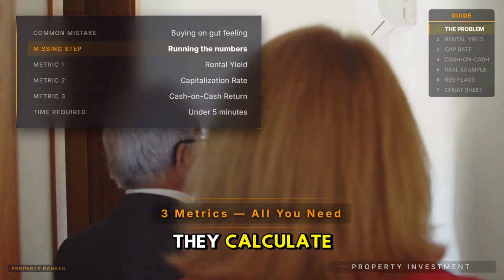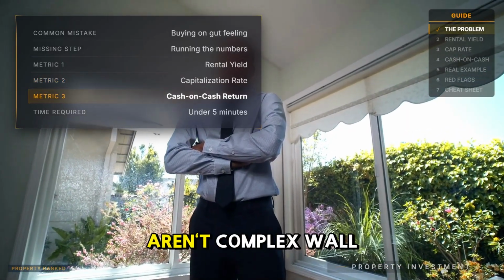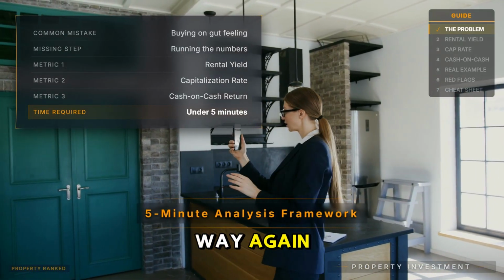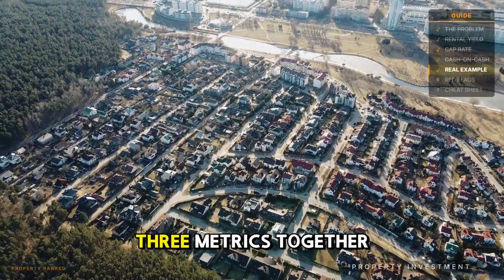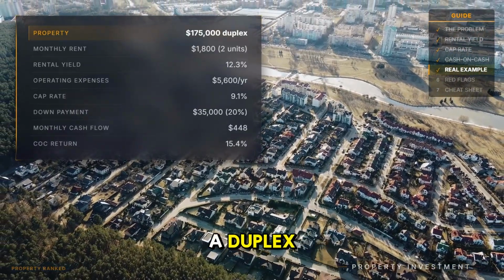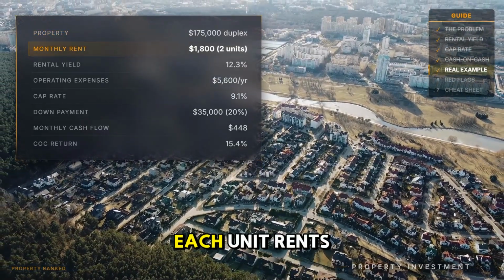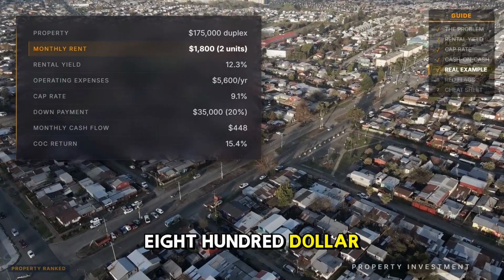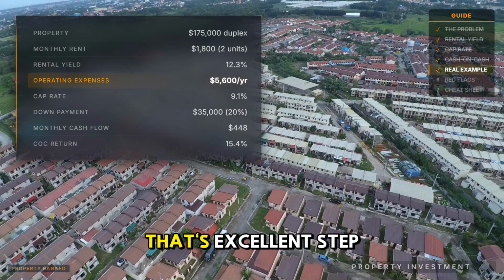3 Numbers That Predict if a Property Deal Will Make or Lose Money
Most property investors buy on gut feeling. The best ones run three numbers before they even visit a property. Rental yield, cap rate, and cash-on-cash return — these three metrics separate profitable deals from money pits.

In this video, we break down the exact formulas behind every serious property investment decision. You'll see real examples with real numbers — including a $200K apartment with 9% rental yield, a 6.75% cap rate breakdown, and a $175K Indianapolis duplex delivering 15.4% cash-on-cash return. Plus the 5 red flags that should kill any deal instantly.

CHAPTERS:
0:00 Introduction
0:45 Why Most Investors Lose Money
1:30 Metric #1: Rental Yield Formula
2:45 Rental Yield Example ($200K Apartment)
3:30 Metric #2: Cap Rate Explained
4:30 Cap Rate Example (6.75% Deal)
5:15 Metric #3: Cash-on-Cash Return
6:15 Leverage Example (5.4% CoC)
6:50 Real Deal: $175K Indianapolis Duplex (15.4% CoC)
7:30 5 Red Flags That Kill a Deal
8:15 Quick Reference Cheat Sheet
8:45 Final Thoughts

QUICK REFERENCE CHEAT SHEET:
- Rental Yield = (Annual Rent / Property Price) x 100
- Cap Rate = (NOI / Property Price) x 100
- Cash-on-Cash Return = (Annual Cash Flow / Total Cash Invested) x 100
- Good yield: 7%+ | Good cap rate: 5-10% | Good CoC: 8%+

TOPICS COVERED:
- Rental yield formula and what "good" looks like
- Cap rate: why it matters and when it misleads
- Cash-on-cash return: the leverage multiplier
- Real-world duplex case study (Indianapolis)
- 5 red flags every investor should memorize
- One-page cheat sheet for quick deal analysis

Sources: Census Bureau, Zillow Research, National Association of Realtors, BiggerPockets market data